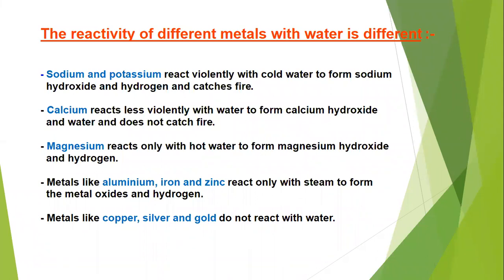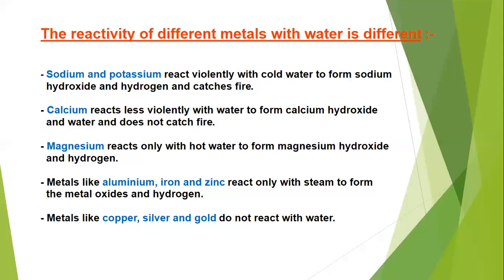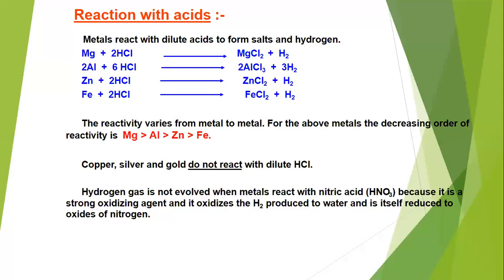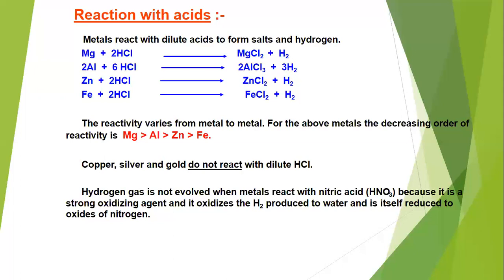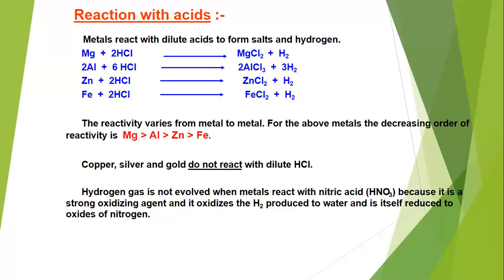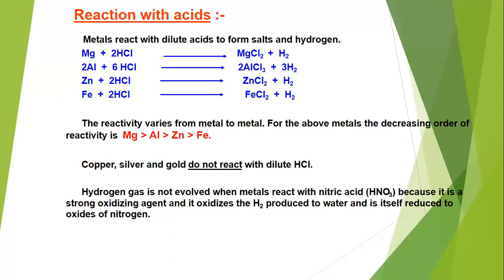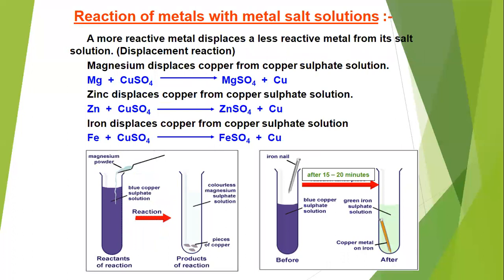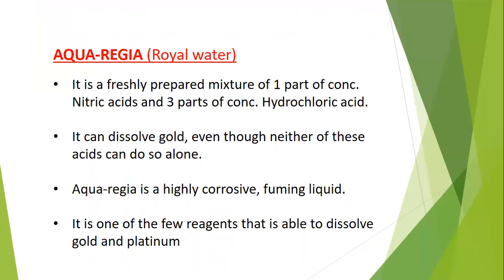CPS-Std10-science Chem -L3-video4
This video contain the reaction of metals with dilute acids, metals reaction with other salt solutions, information about aqua Regia and anodizing.